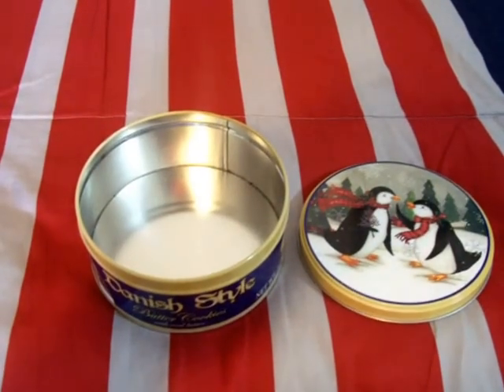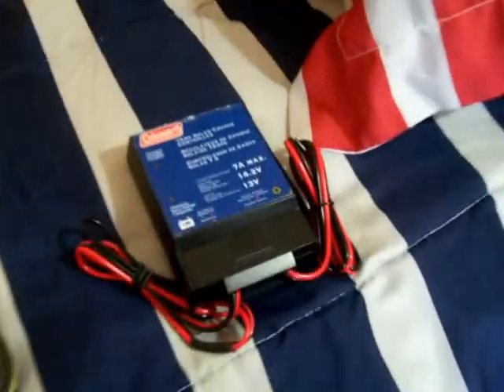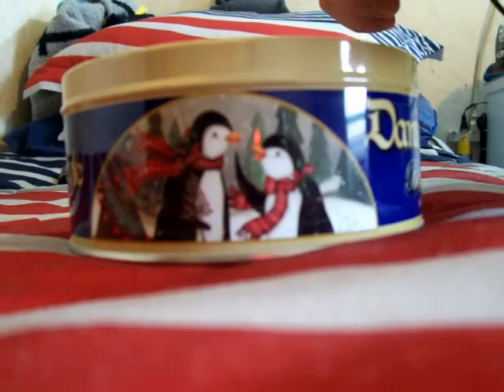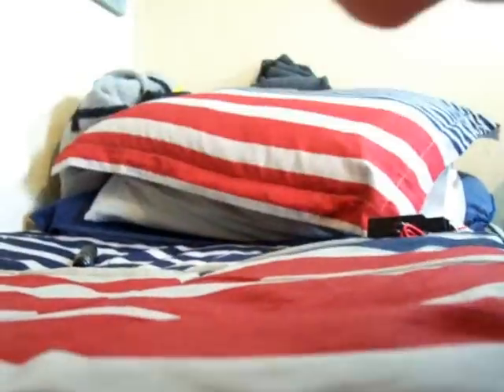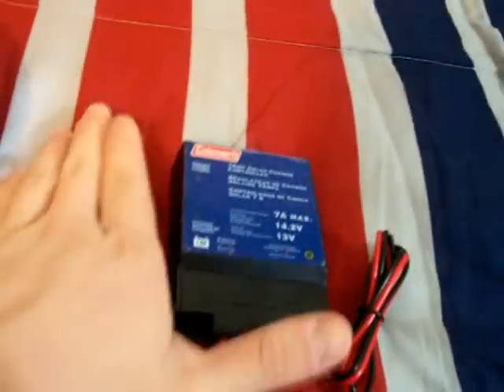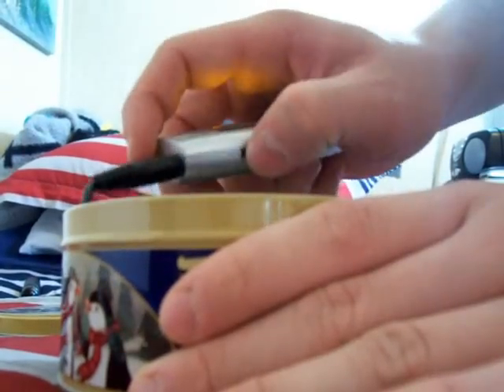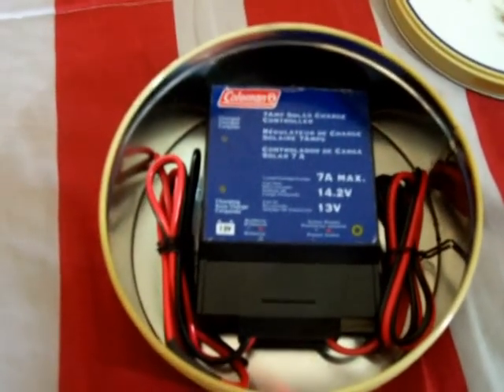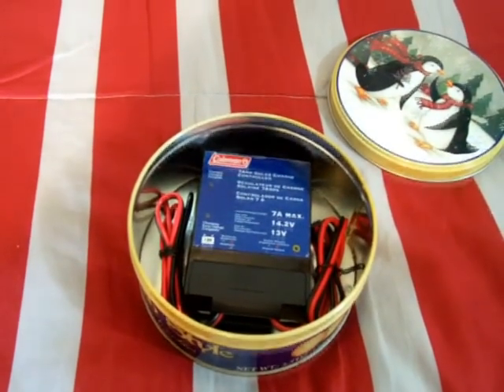Cookie Tin Faraday Cage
These tins make the perfect small faraday cage because you can get them everywhere for cheap.